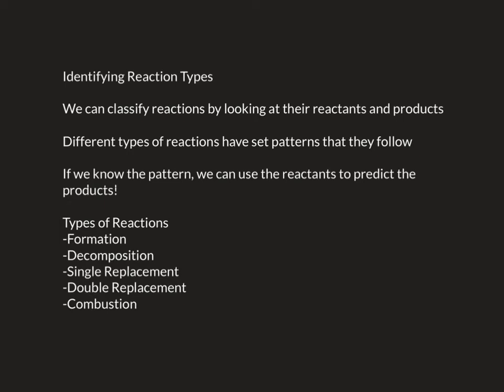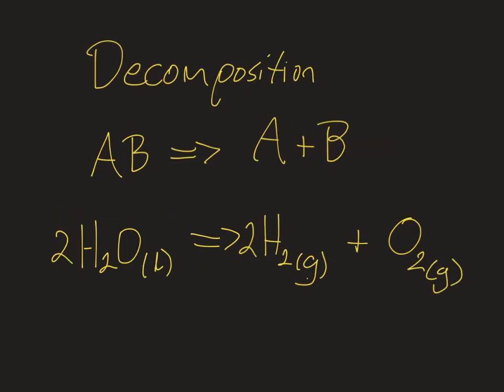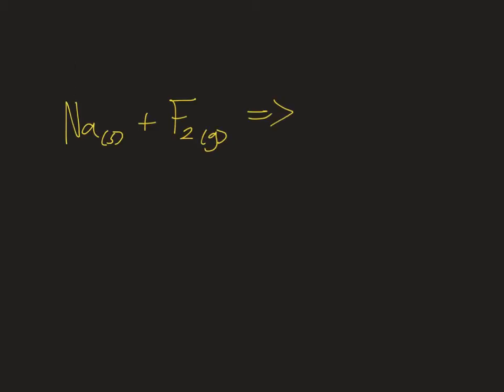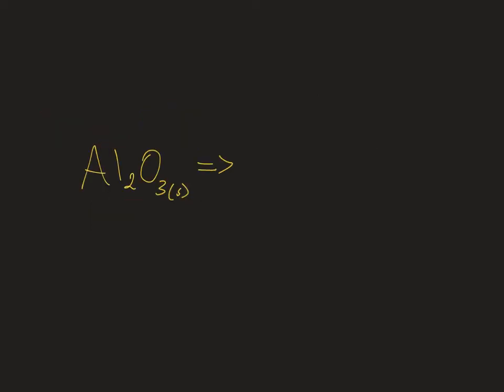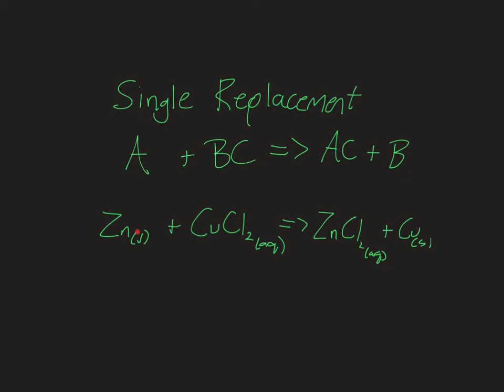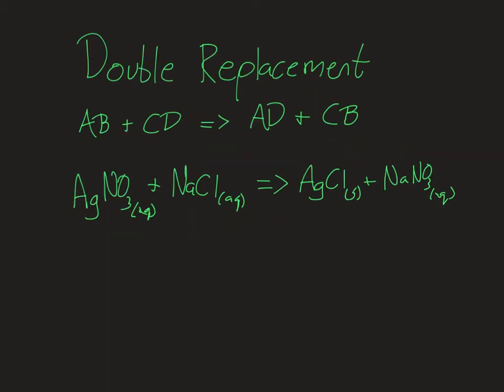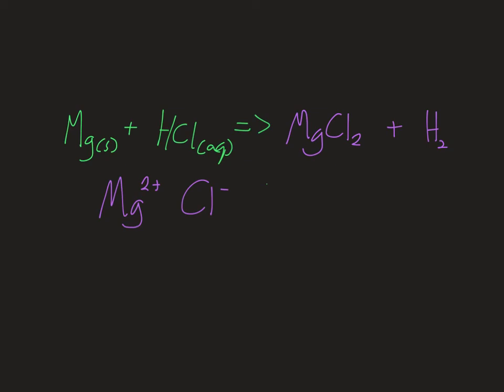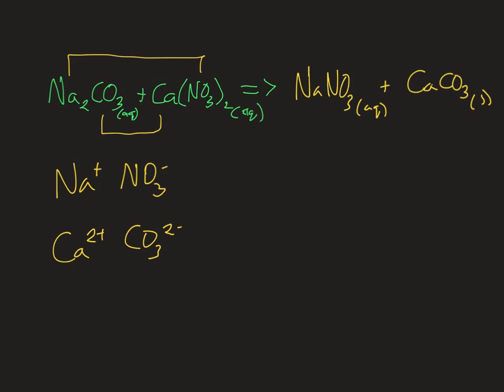Predicting Products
How to predict products of a reaction!